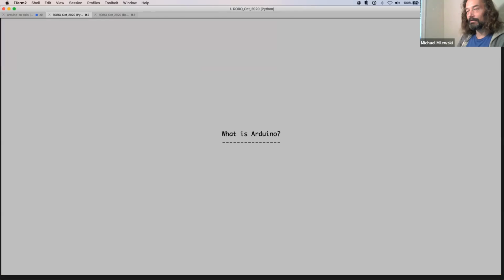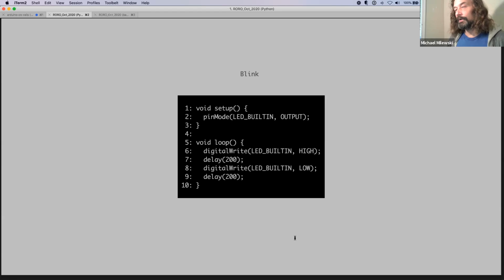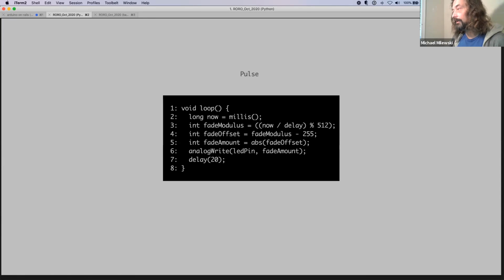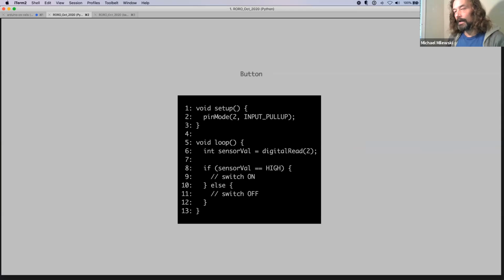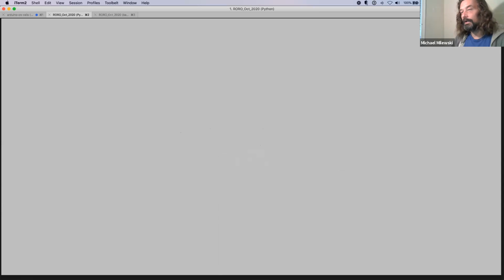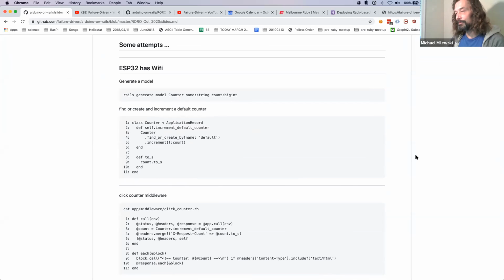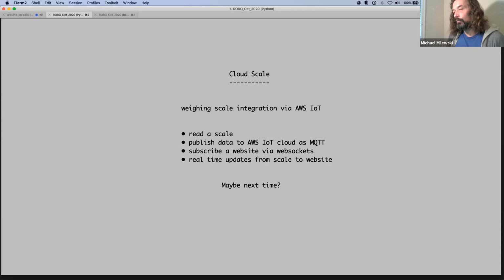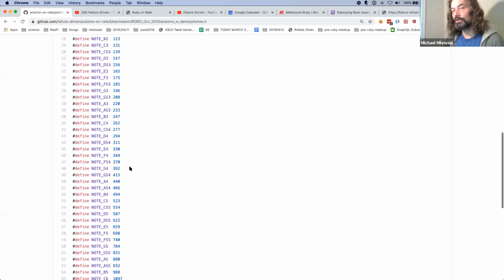Arduino on Rails by Michael Milewski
So what has Arduino, an open-source electronics hardware platform that reads and sets things using electrical voltages, got to do with *Rails, a web-application framework that includes everything for database-baked web apps, got to do with each other?

well nothing, but I will present some of my experiments bringing them together.